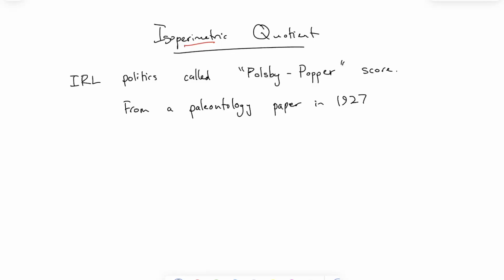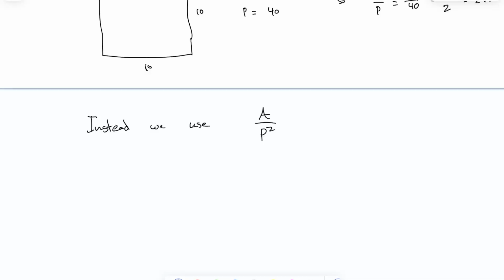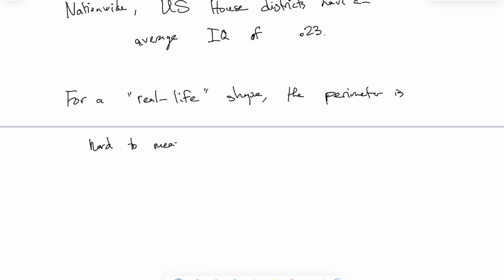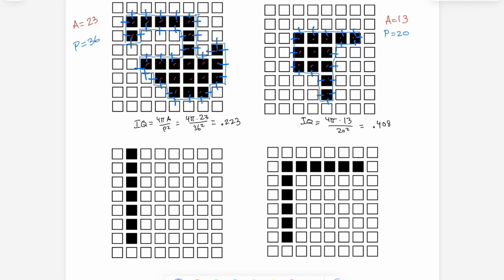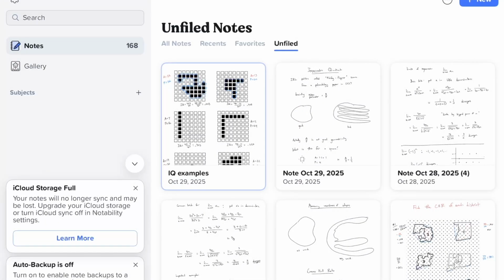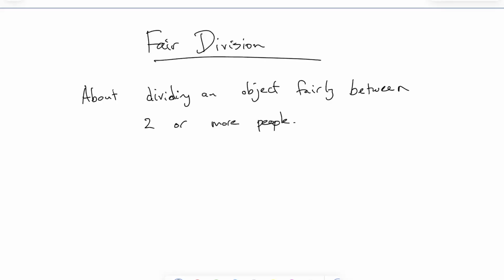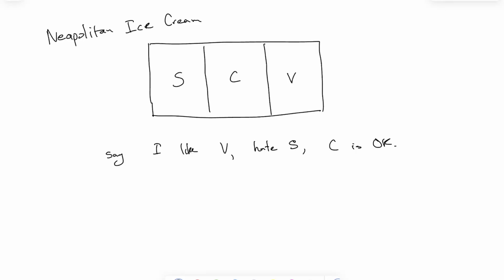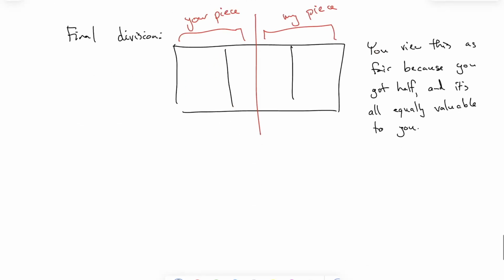Math Explorations, ep21: Isoperimetric quotient (Oct 29, 2025)